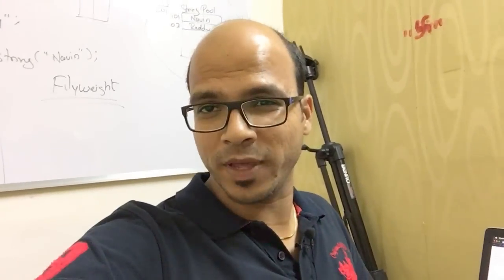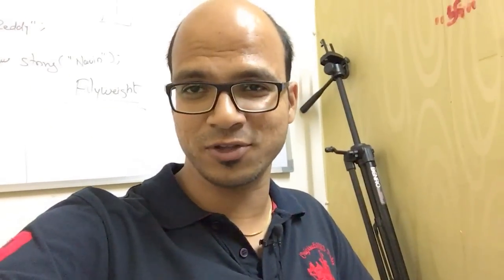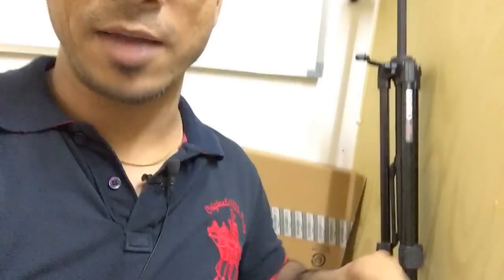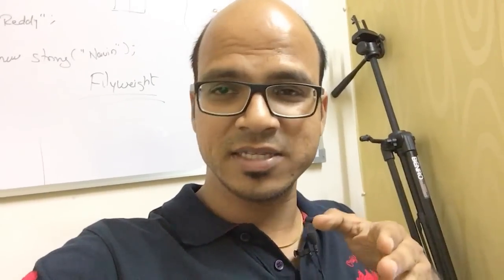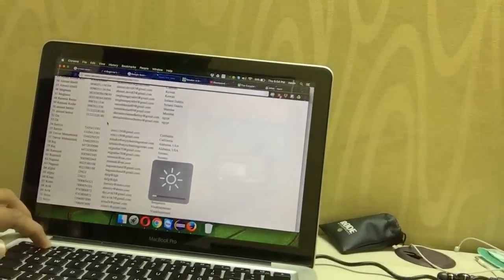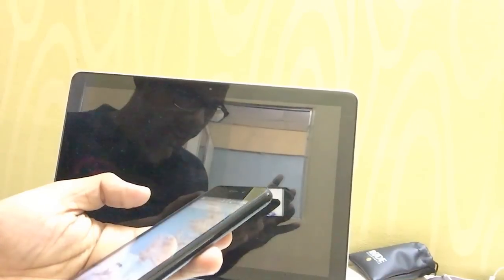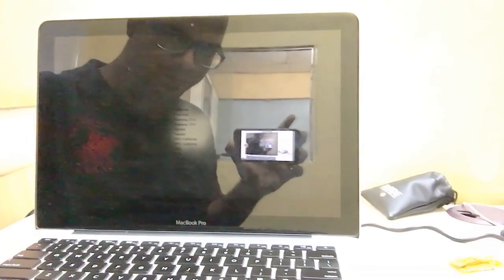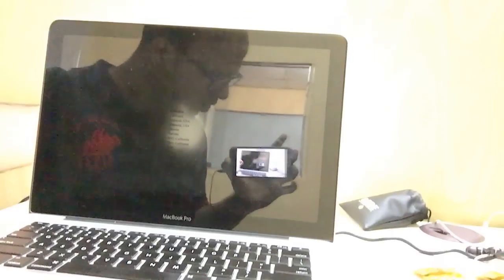Macbook Hidden Feature Discovered | LOGO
Take flashlight at the backpanel and make backlight dim..
And see the magic.

This is surprisingly discovered  feature in my Macbook 2012 model.
And I believe this feature must be present in all models of Macbook till 2015 model.

Watch the video and try it for yourself.